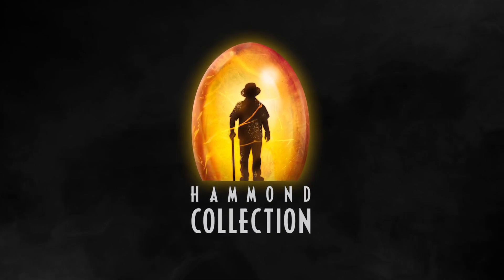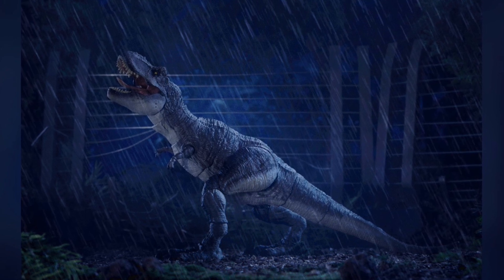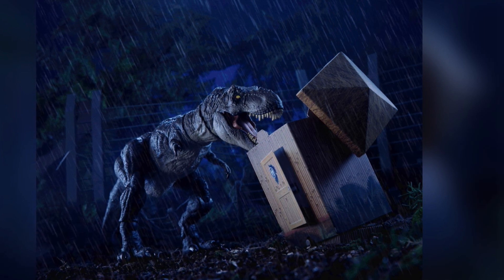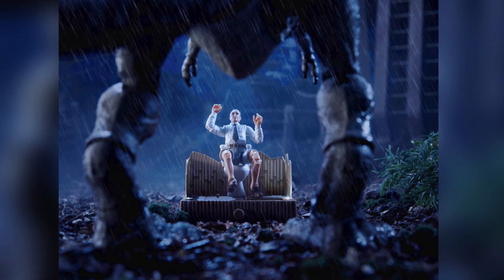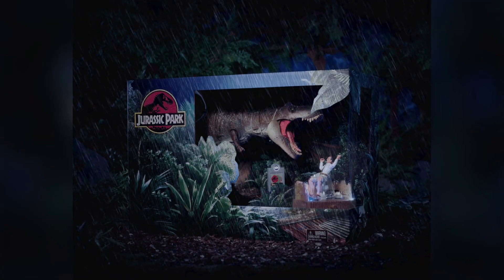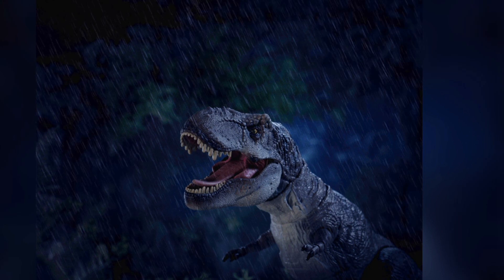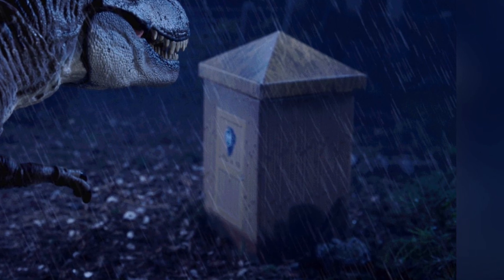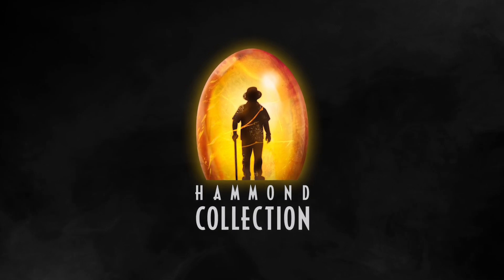EXCLUSIVE TOY REVEAL: Jurassic Park Outhouse Chaos Set SDCC / Mattel Creations / collectjurassic.com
Mattel Creations just unveiled their “12 Days of Fandom” Jurassic toy exclusive for San Diego Comic Con: the Jurassic World Hammond Collection Outhouse Chaos Set! This limited edition release includes a much-requested action-figure of Donald Gennaro, his ivory thrown, and a Hammond Collection T-Rex redeco'd with rain effects. As with Mattel's previous convention exclusives, the outhouse itself doubles as a figure base that features lights and sounds. Watch our in-depth preview of the Outhouse Chaos Set in the video above to see why I think that his may be one of Mattel's best Jurassic toys yet!

Available July 22 on mattelcreations.com as well as onsite at the San Diego Comic-Con.